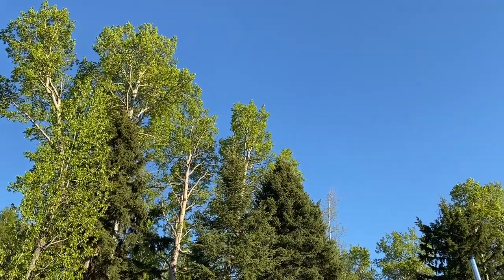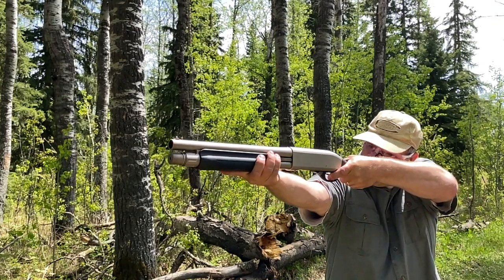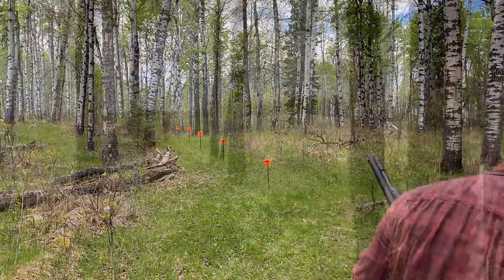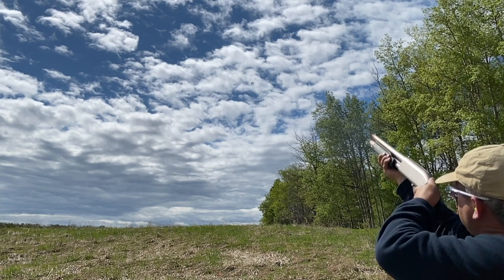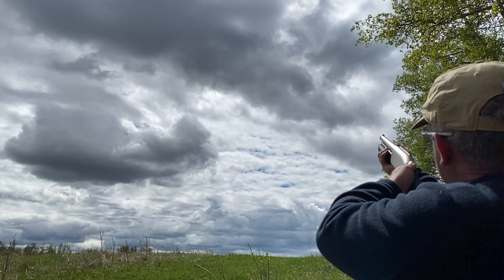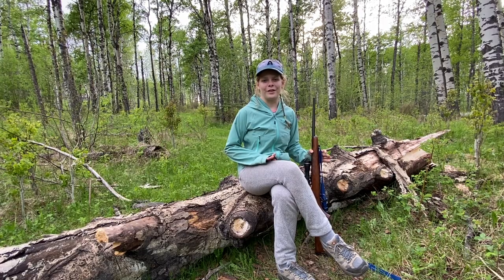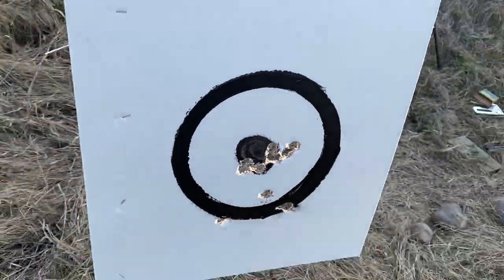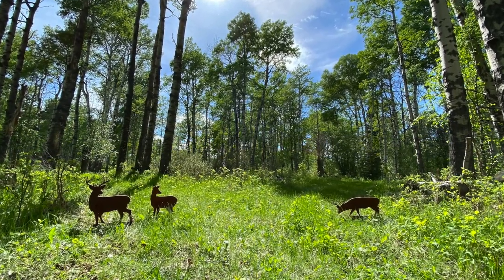Pistol Grip Only Shotgun? Then, the Crowpocolypse...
Come along for another shotgun adventure as I show you a method you can use to develop skills with your Remington 870 Tac-14 (totally transferable to the Mossberg 590 Shockwave too)! We'll explore static and aerial target practice, go on a monster bird hunt, and check out some of my foundational slug work in preparation for my 2020 big-game-shotgun-hunting season.